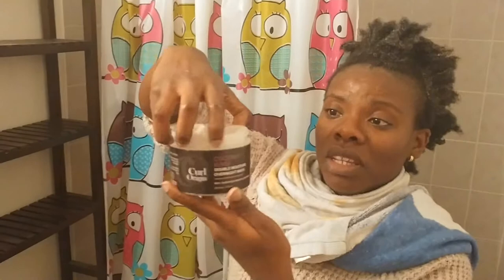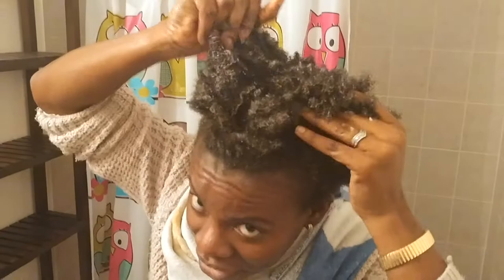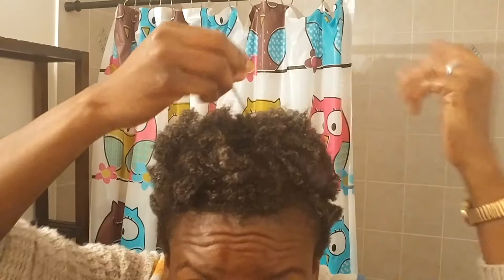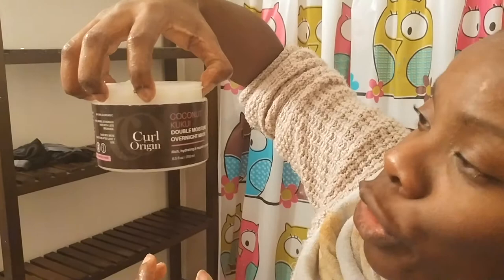Juicy Deep Moisturizer For 4C Hair!! Curl Origin Review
OMG! Guys, this overnight mask is the diggity bomb. I tried it in my 4C hair and was blown away by the results.
After rinsing it out the next morning, my hair was shiny, and definitely moisturized. Detangling- a breeze, styling- super easy.

It's a keeper!

FOLLOW JOSHUA on his blog and other spaces :)